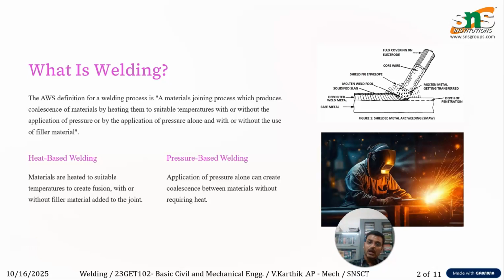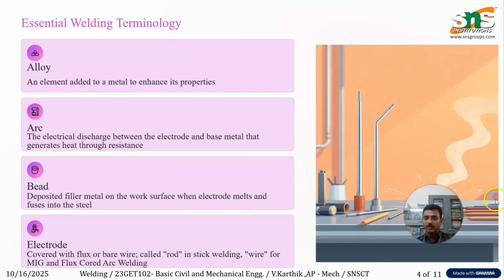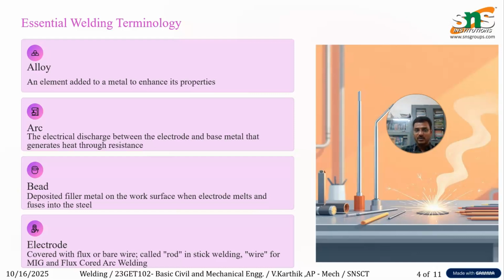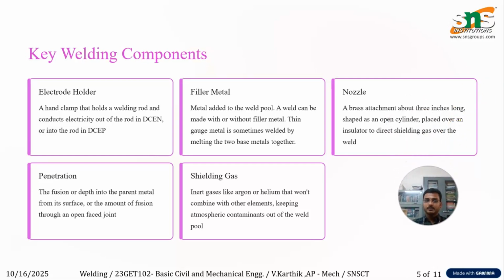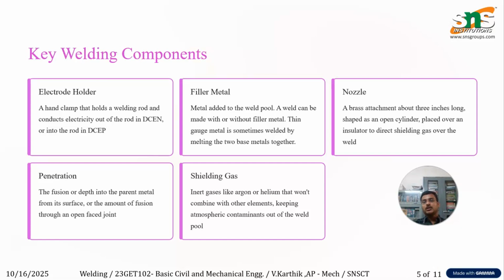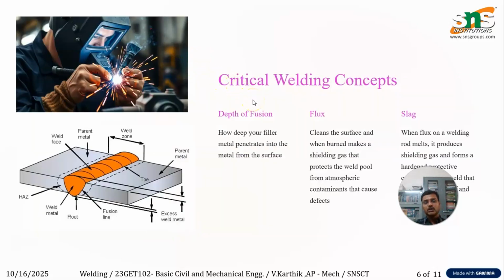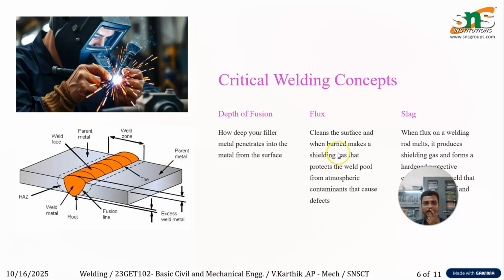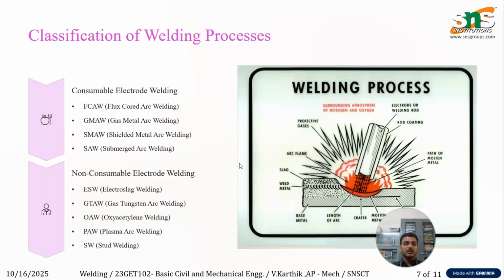Welding and its types | BCM | SNS Institutions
Welding is a fabrication process whereby two or more parts are fused together by means of heat, pressure or both forming a join as the parts cool. Welding is usually used on metals and thermoplastics but can also be used on wood.The basic purpose of welding is to join two elements together with a firm connection. Welders typically work with metal or thermoplastic and use durable filler material to bind them together.